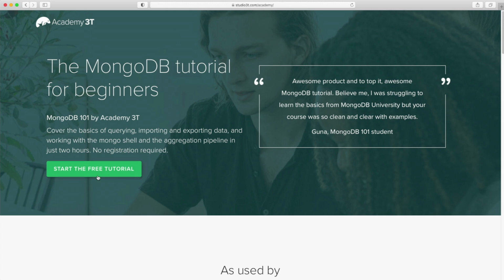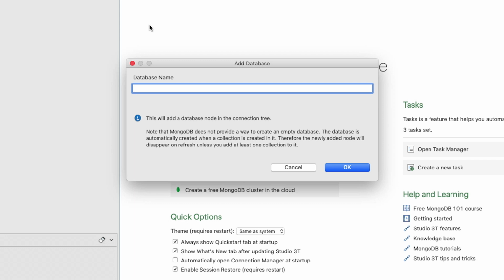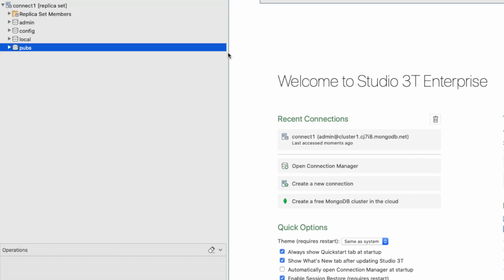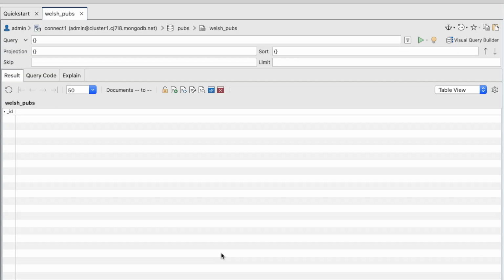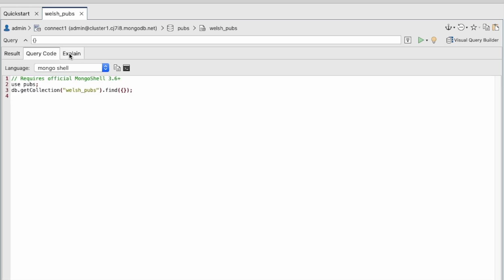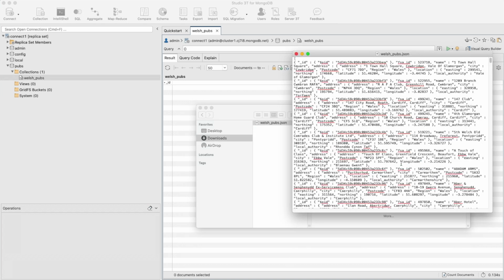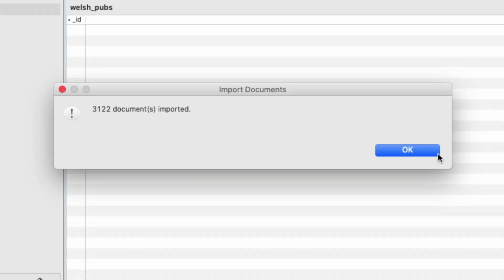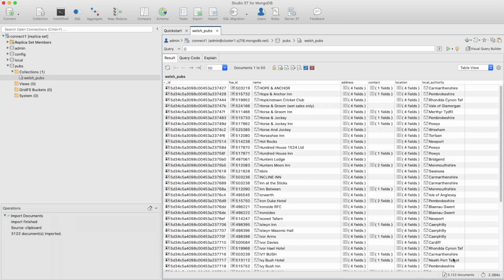MongoDB 101: Lesson 4, Exercise 1 » Creating a collection from a .JSON file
How to create a collection by adding a .json file to your database.

In this exercise, you will create a database named pubs and a collection named welsh_pubs. You will then import a set of documents from the welsh_pubs.json file, which contains document data about pubs in Wales.

- Visit our Studio 3T Academy for additional instructions on this lesson, and for other free helpful MongoDB tutorials